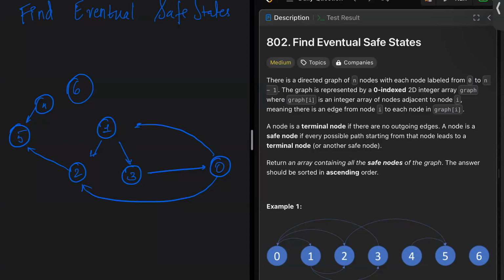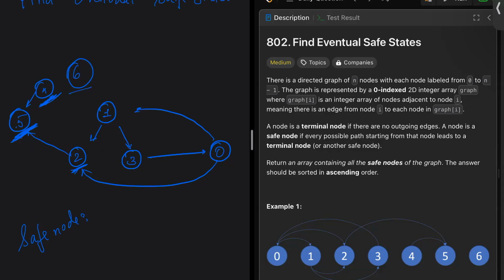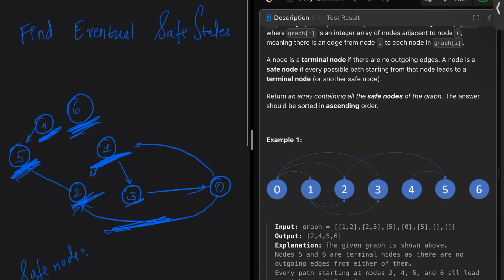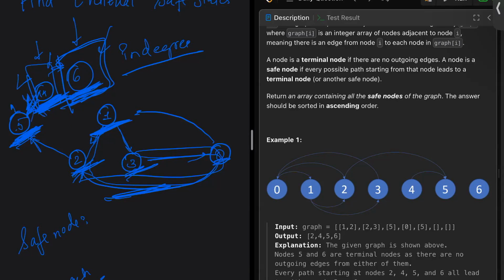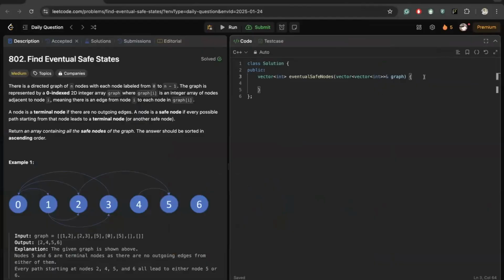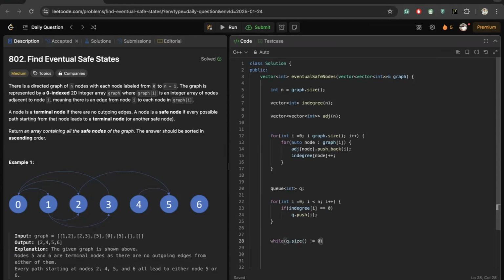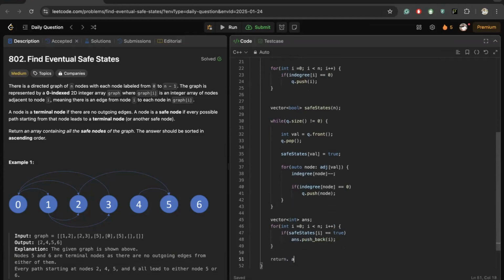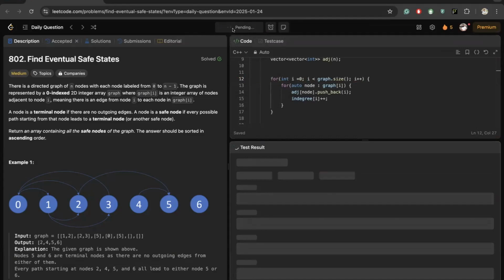Find Eventual Safe States | Leetcode